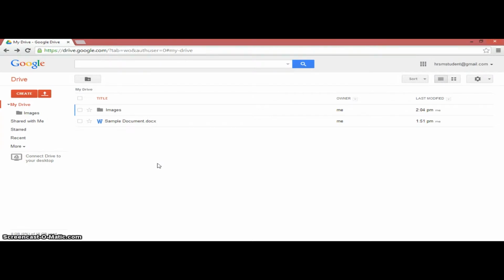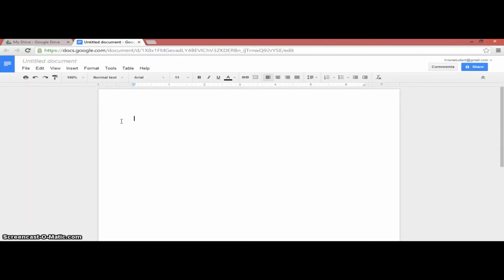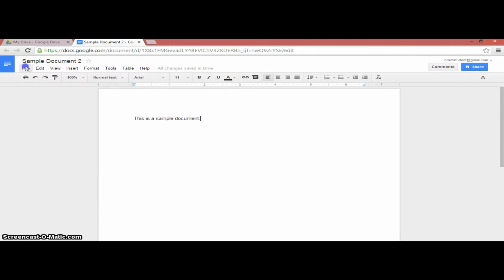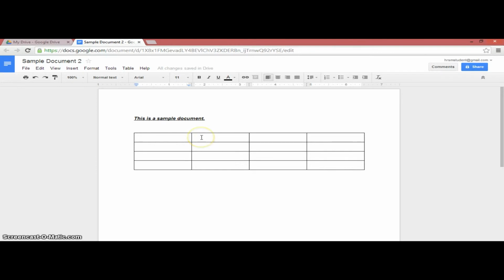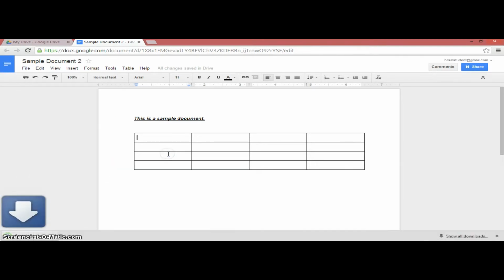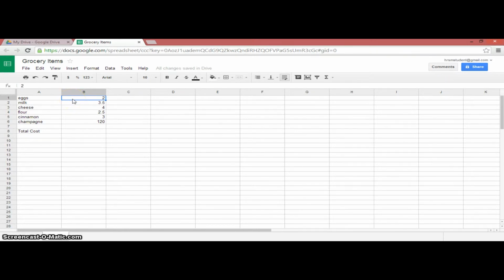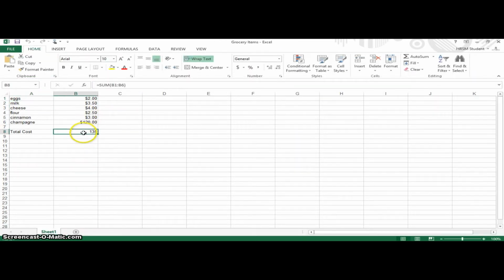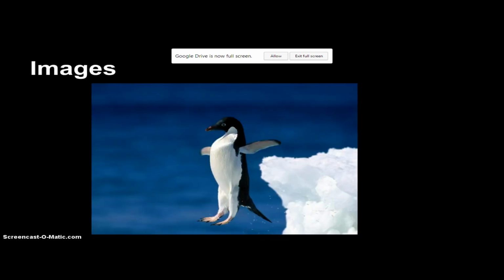Google Drive -- Productivity Suite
The Office from Everywhere! With the suite of productivity apps featured inside of Google Drive, there's no reason to install Microsoft Word, PowerPoint, or Excel on all your devices, and maybe none at all.
In part 2 of our series, we'll show you how to use Google Documents, Spreadsheets, and Presentation to get classwork done all in your web browser, and how to convert them to MS Office formats for submission!